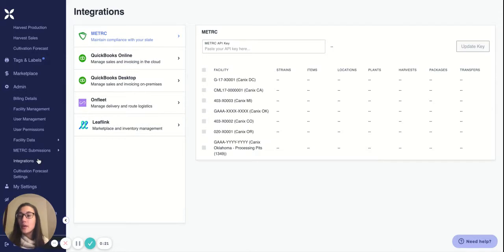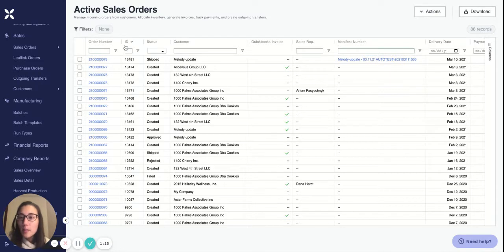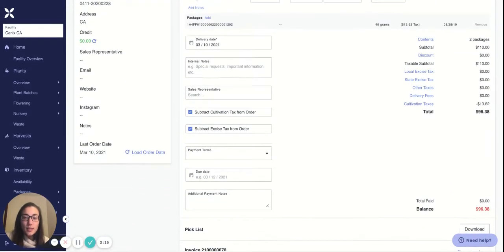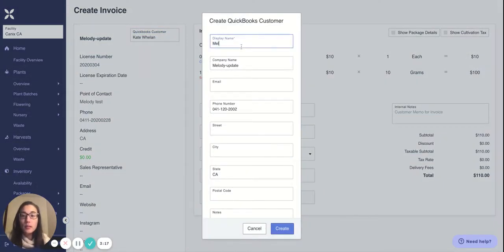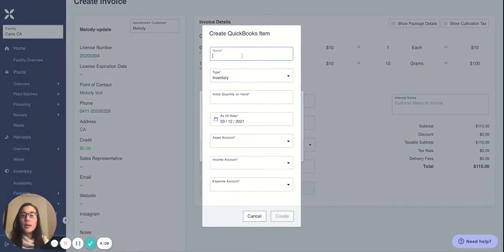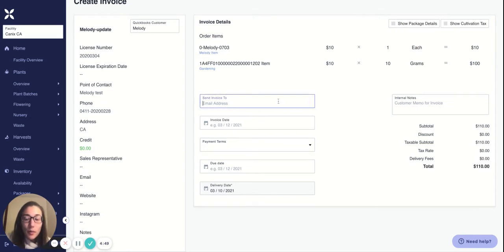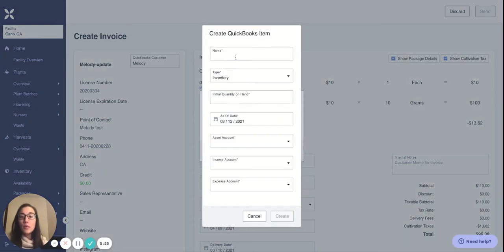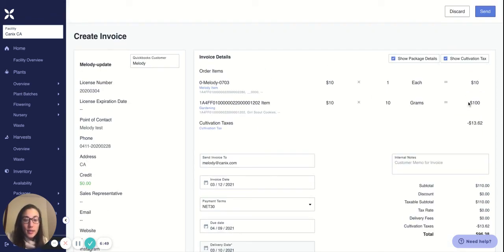How to Create a Quickbooks Online Invoice from a Canix Sales Order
In this video, we show you how to send a Canix sales order to a Quickbooks Online Invoice.

If you haven't already watched our videos on how to connect QBO to Canix, and how to create a sales order in Canix, we recommend starting with these videos: